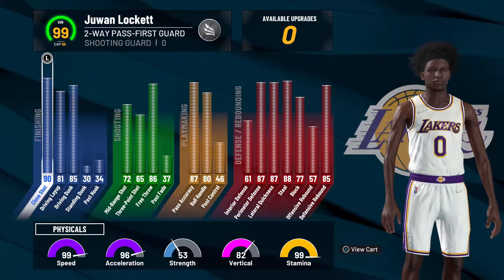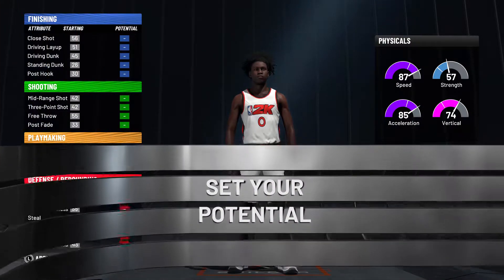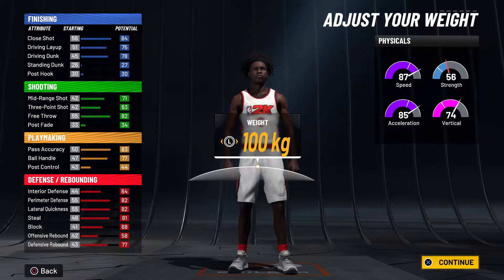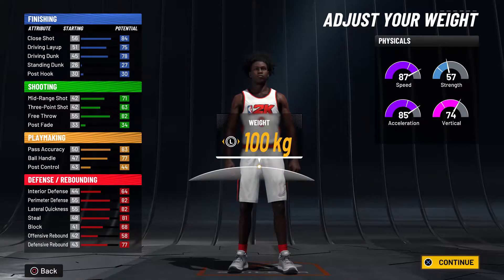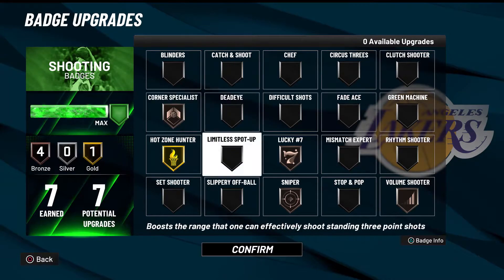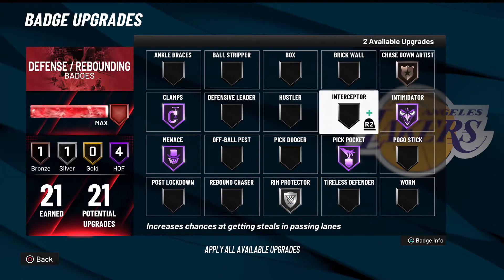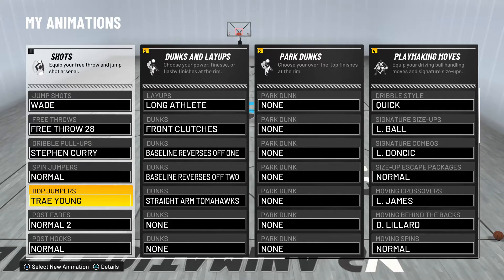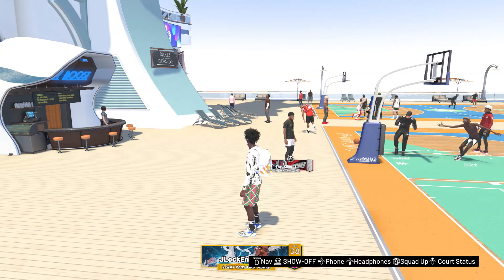NBA 2K22 Current gen Best Two way pass first guard/wing! Best 1v1 + 2v2 Build! Guards post scorers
NBA 2K22 Best Two way pass first guard/wing! Best 1v1 + 2v2 build that guards post scorers!